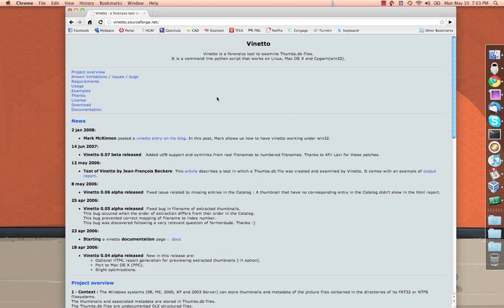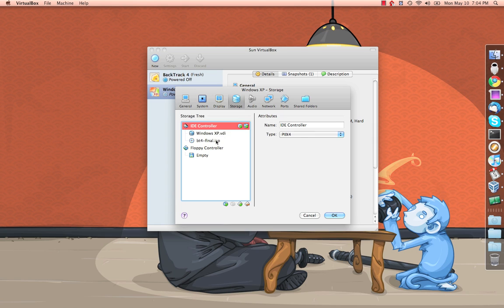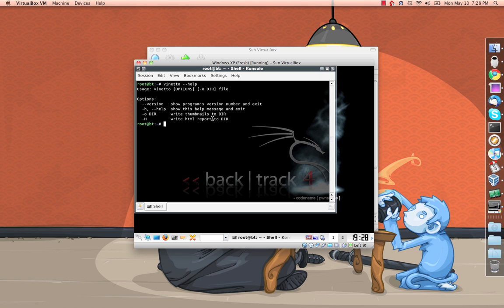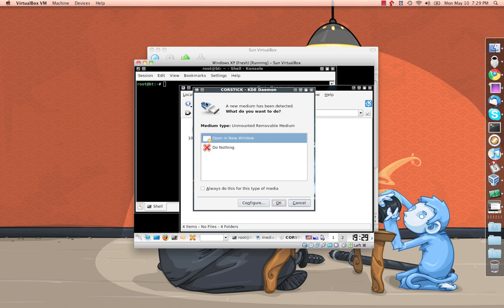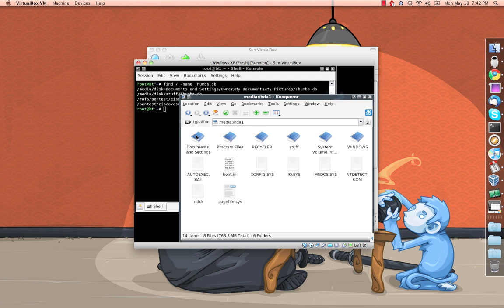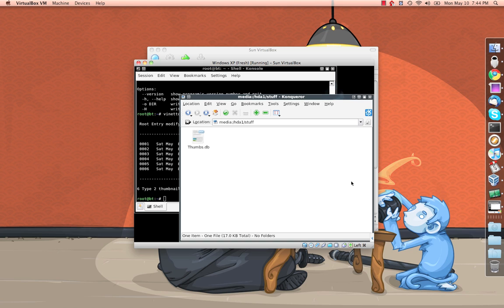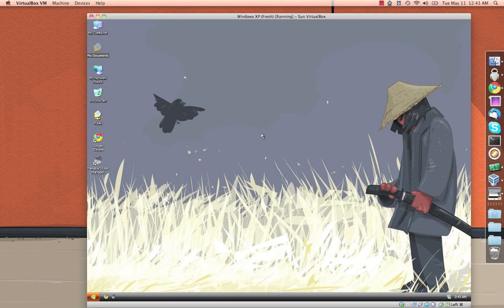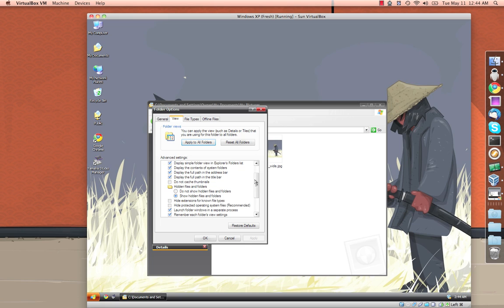Digital Forensics: Using Vinetto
WATCH IN HD/FULLSCREEN TO COMPREHEND THE TEXT.

This was a group project video for one of my classes - it's a general overview of using Vinetto to analyze a Thumbs.db file on a host machine.